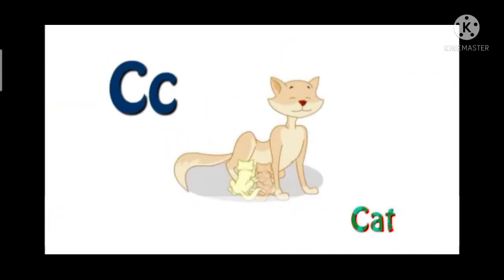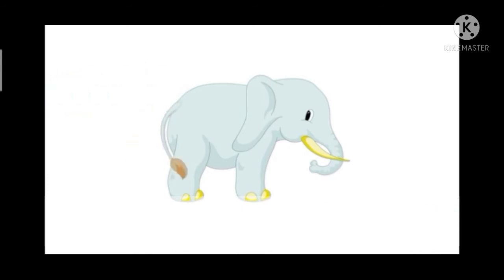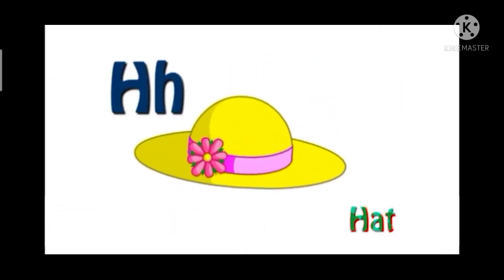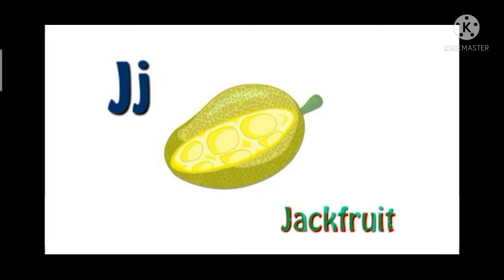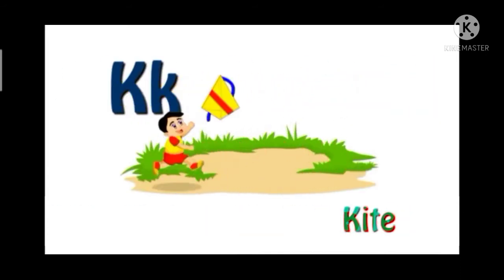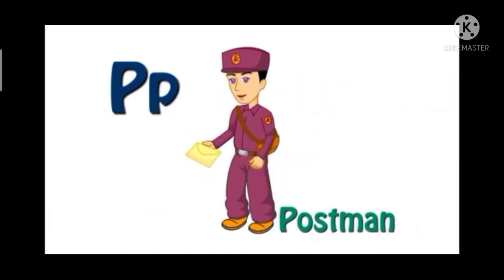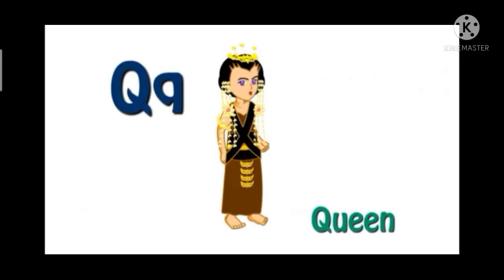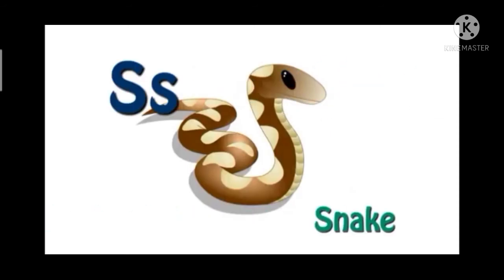learn Alphabet letter A to Z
learn Alphabet letter and words with pictures for kids